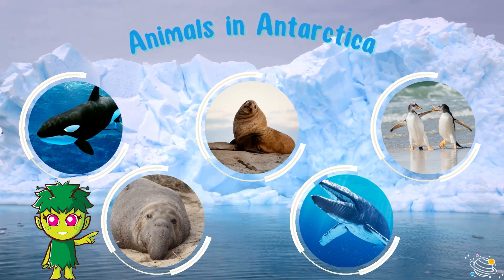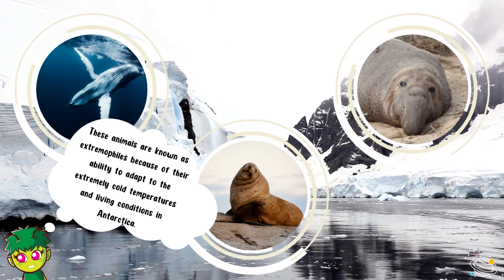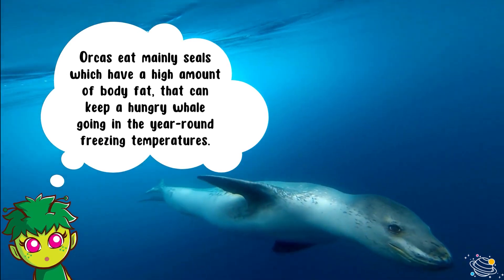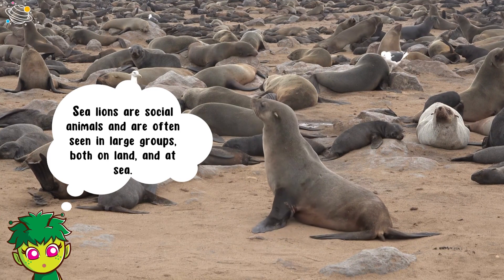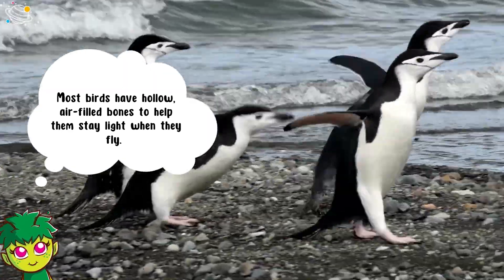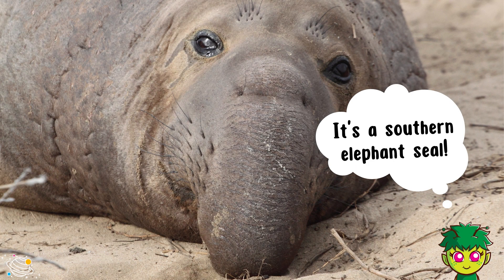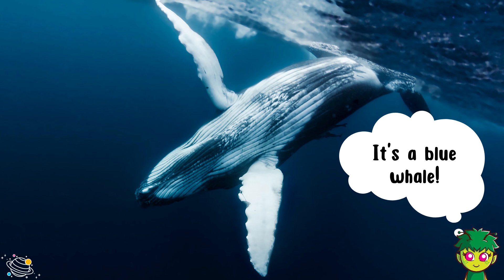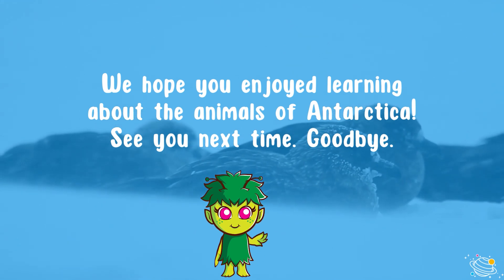Animals of Antarctica | Science for Kids | STEM Home Learning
Let's look at some animals that live in the coldest place on earth - Antarctica! Do you like learning about different animals? Are you ready to learn all about the animals of Antarctica? In this STEM and Beyond video we will take a look at some animals that live in Antarctica. You will learn some new vocabulary and some interesting facts about these animals. Watch this fun and interesting video now!

✨Antarctica
✨Continent
✨Orca
✨Killer whale
✨Carnivores
✨Seal lion
✨Flippers
✨Penguin
✨Camouflage
✨Countershading
✨Southern elephant seal
✨Blue whale

⏲️TIMECODES⏲️
0:00 – Intro
0:55 – Guess the animal
1:11 – Fun facts about animal 1
1:33 – Guess the animal
1:51 – Fun facts about animal 2
2:12 – Guess the animal
2:29 – Fun facts about animal 3
3:09 – Guess the animal
3:28 – Fun facts about animal 4
3:52 – Guess the animal
4:13 – Fun facts about animal 5
4:44– See you next time!